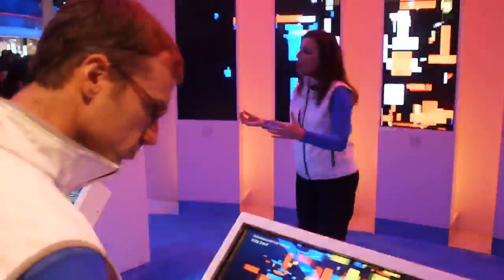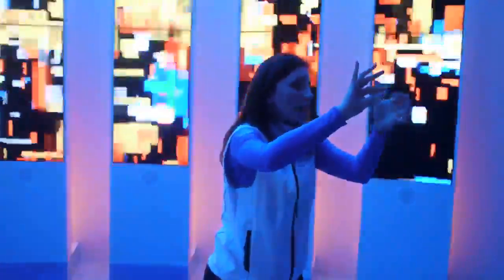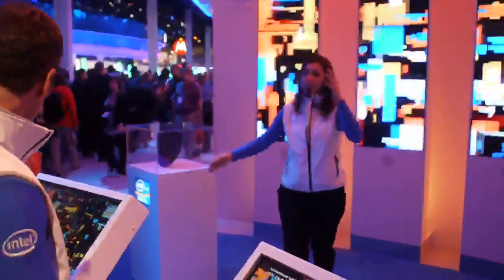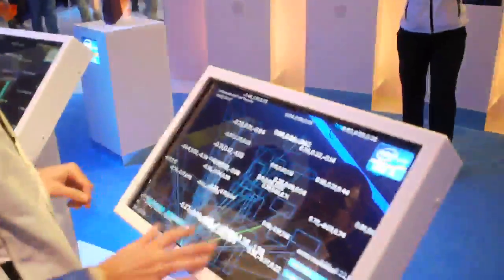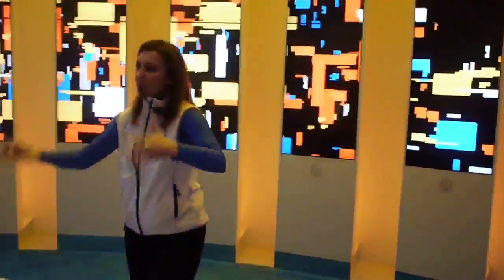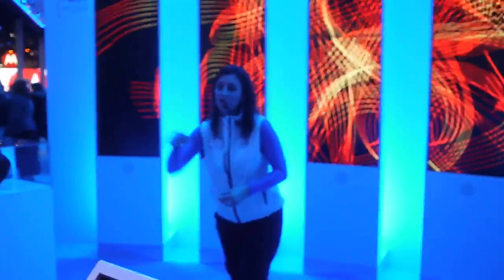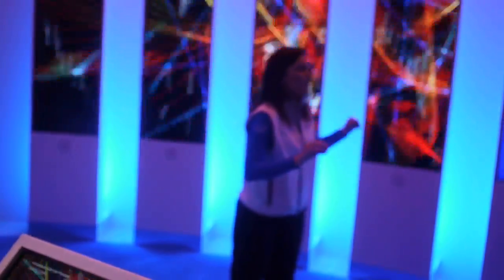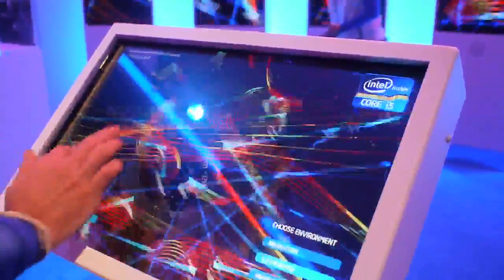Intel's 2nd Generation Core Processors i3, i5, i7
Gadgetu.net